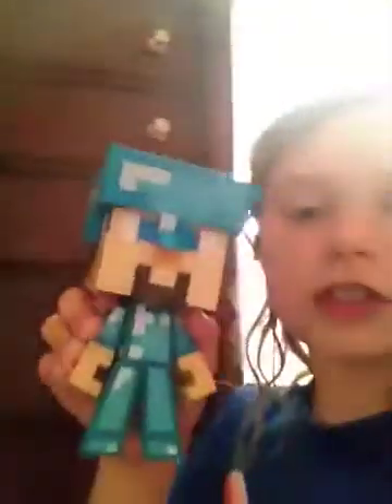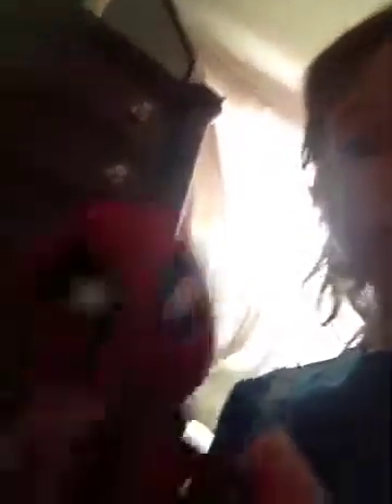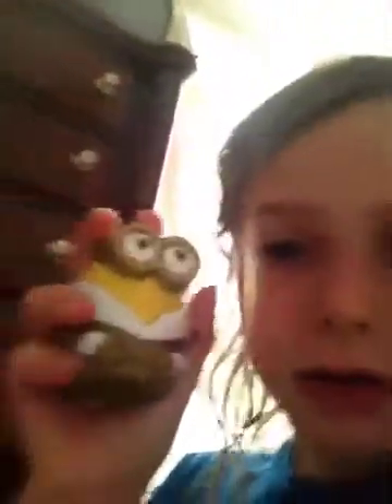Tessa to auntie Pip